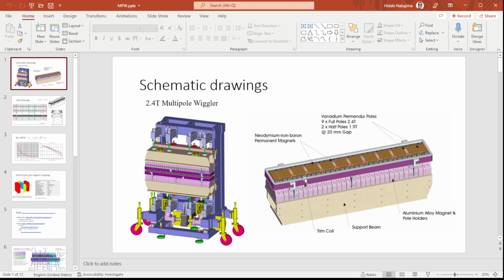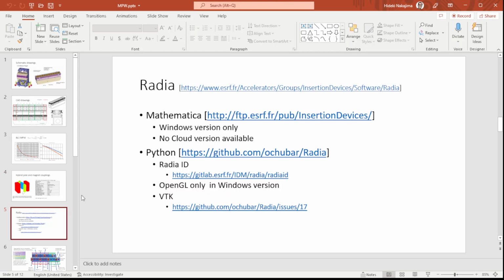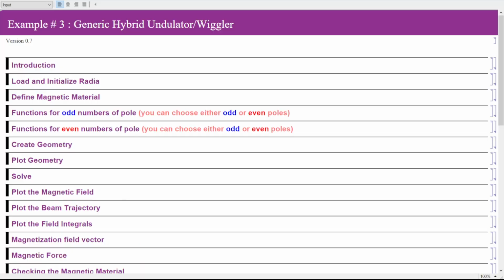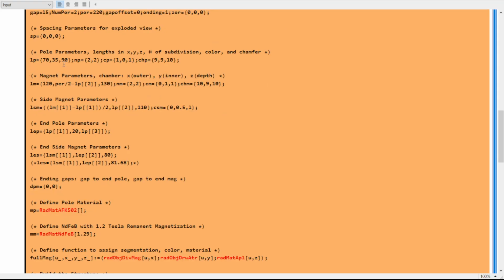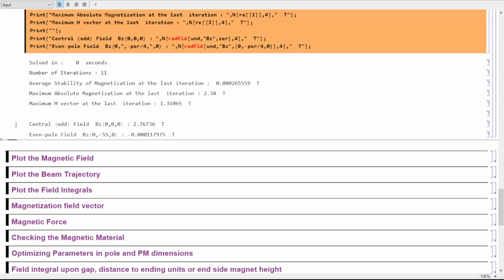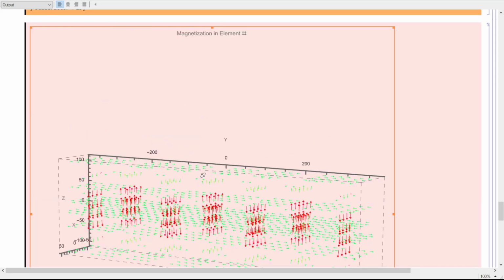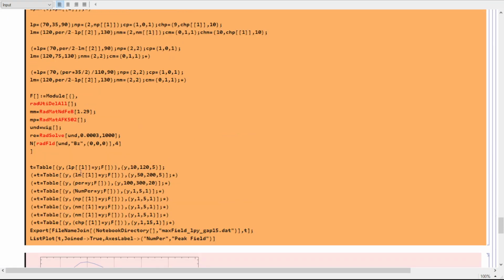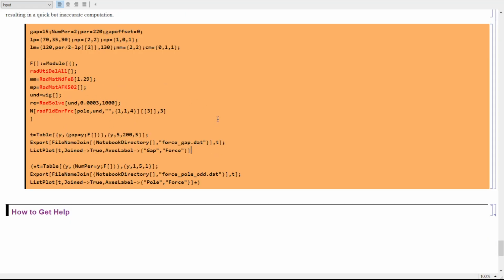[Radia/Mathematica/Windows] Magnetic field simulation of the multipole wiggler in Mathematica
Magnetic field simulation is performed in Mathematica with Radia for the multipole wiggler.